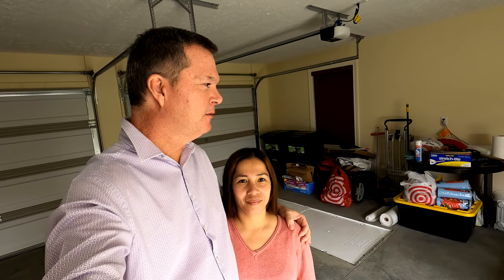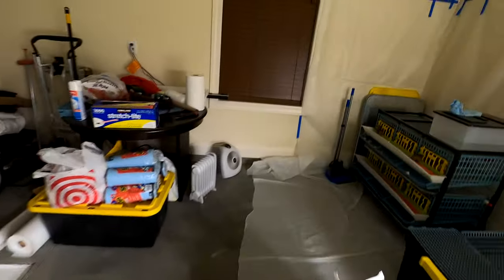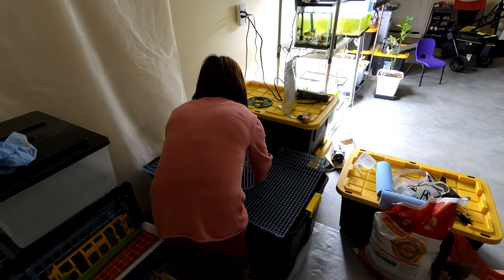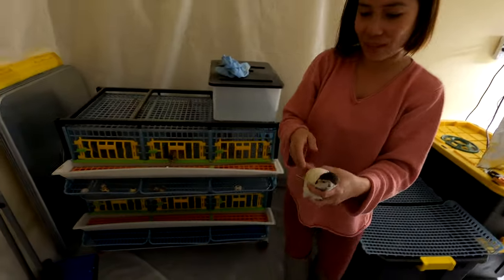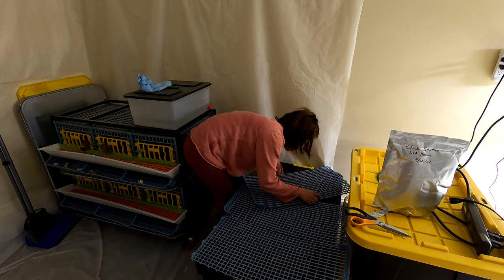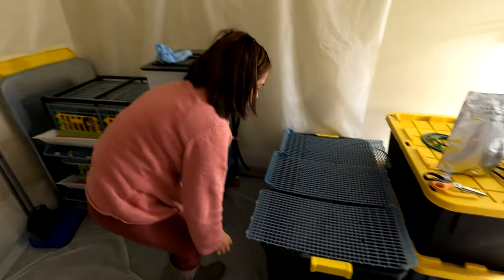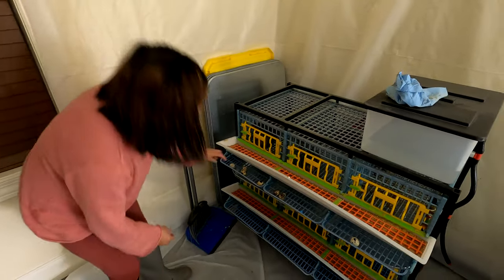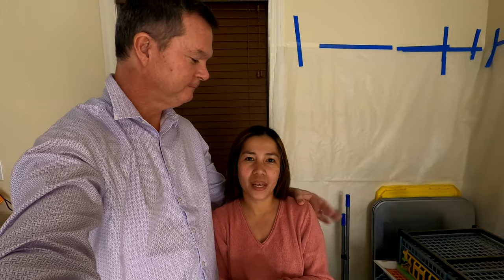Moving Our Baby Celadon Coturnix Quail Out Of The Brooder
Roceyl has to catch our baby celadon coturnix quail in the brooder and transfer them to the Hatching Time Comfortplast Quail Cage.